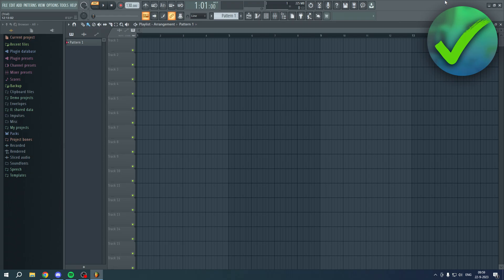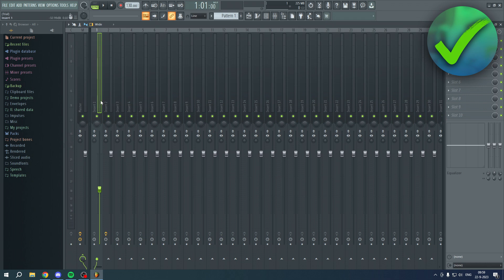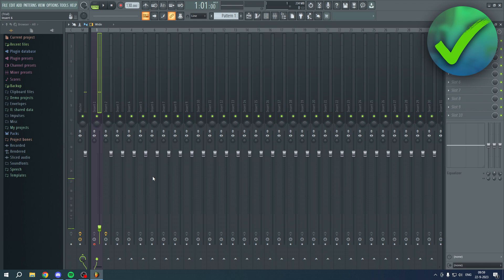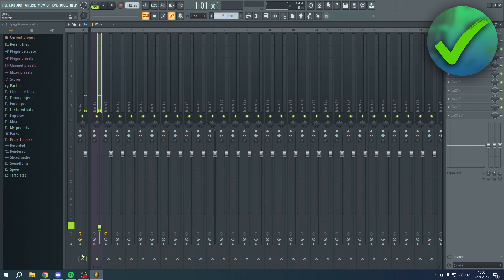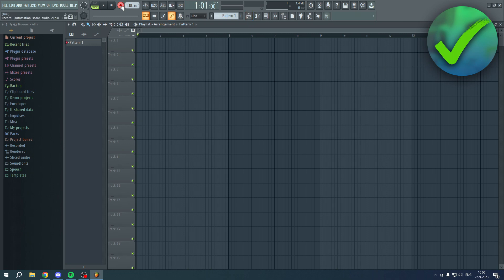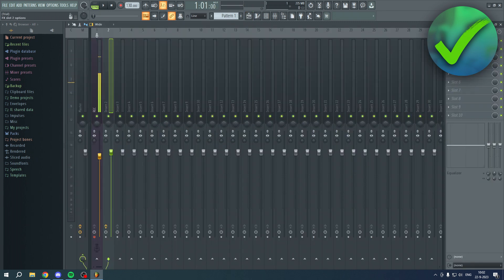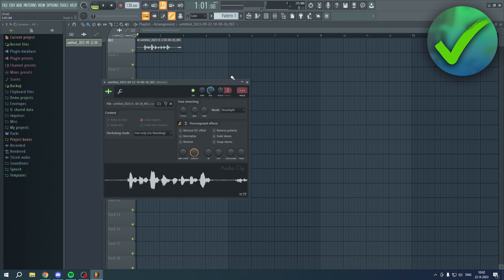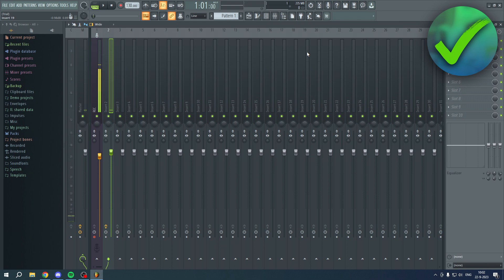How to Not Hear Yourself Through Mic FL Studio (2025)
In this video I show you how to Not Hear Yourself Through Mic FL Studio 2025

Do you want to know how to not hear your voice when recording in fl studio 2025? Then I'll show you how to stop hearing yourself on mic FL Studio easy.

This is a step by step FL Studio tutorial on how to turn off hearing yourself on mic FL Studio and how to not hear yourself in fl studio 20